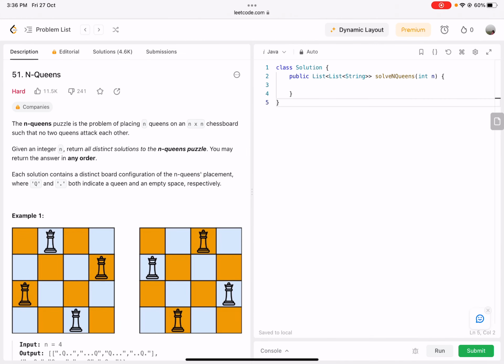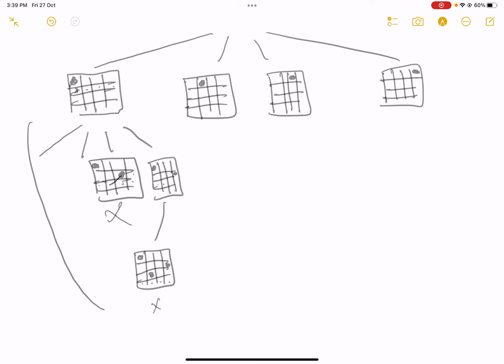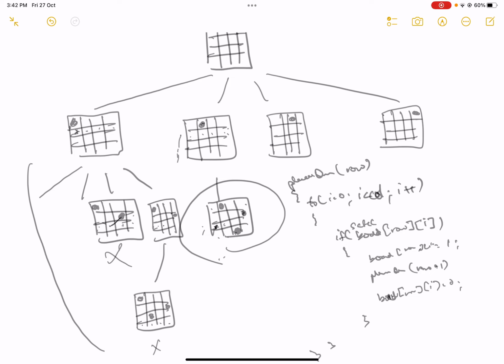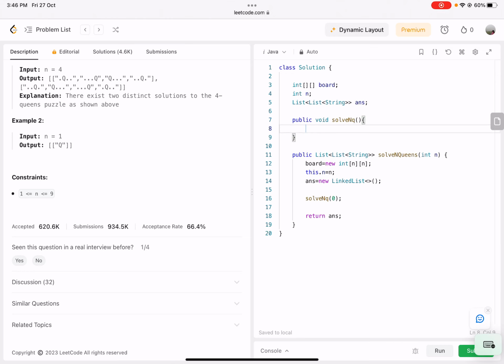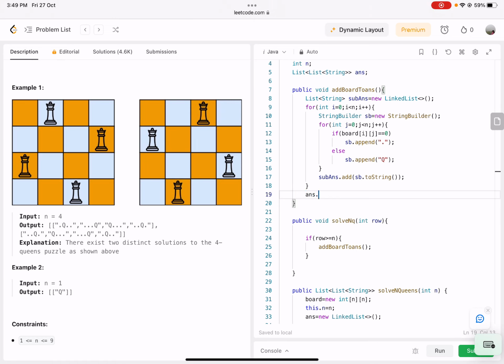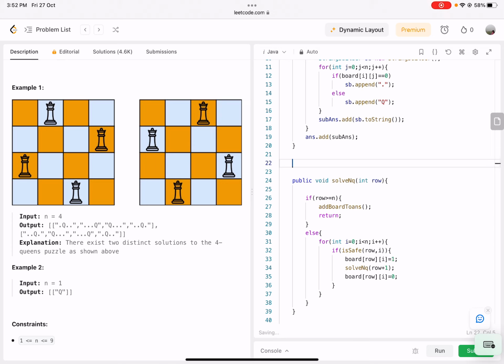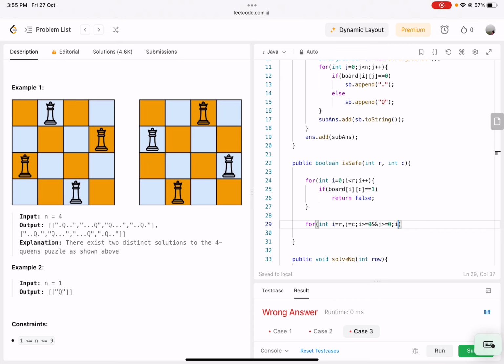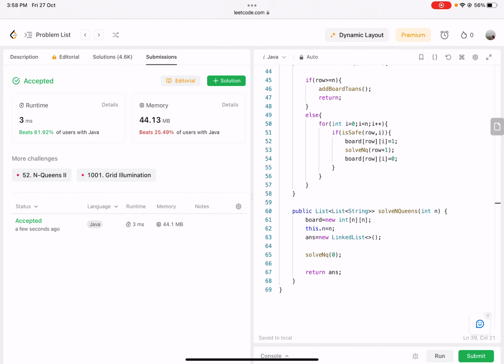N Queens [LeetCode Solved]